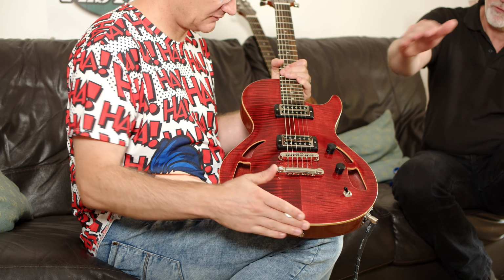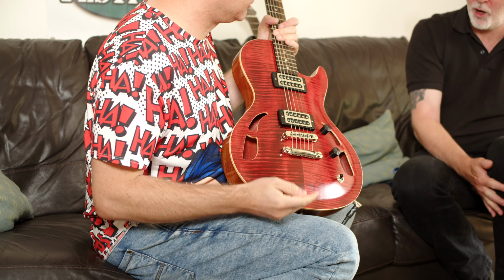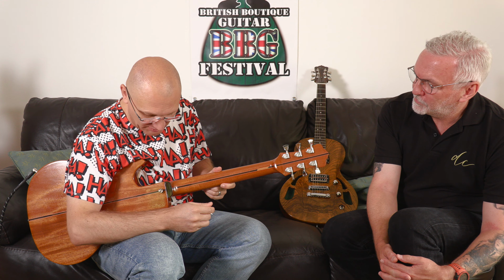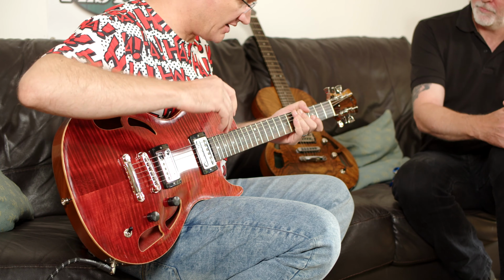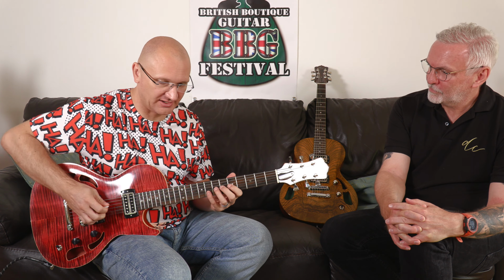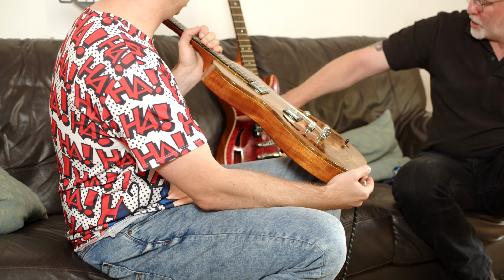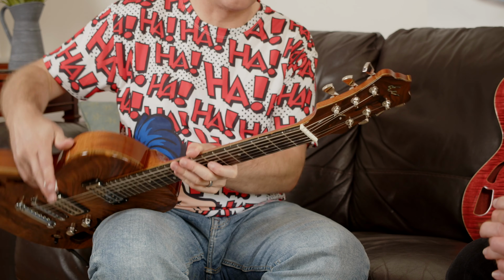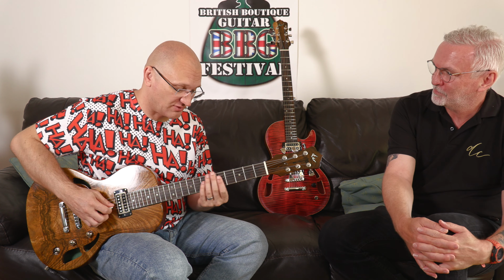Wonderfully Hollow! - BBGF3 Duncan Cruttenden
I got to sit down with Duncan Cruttenden and talked about his beautiful Pavilion guitars.

My interfaces...